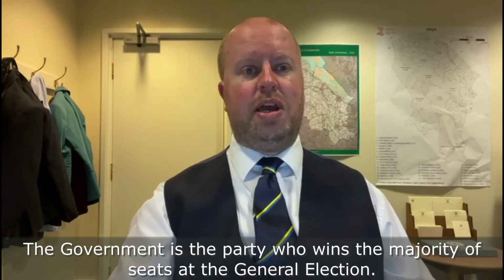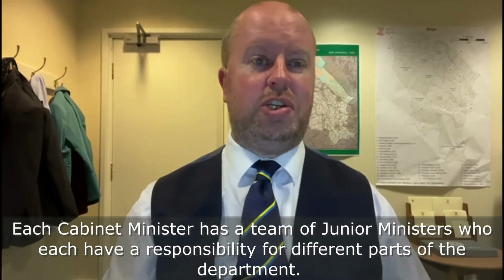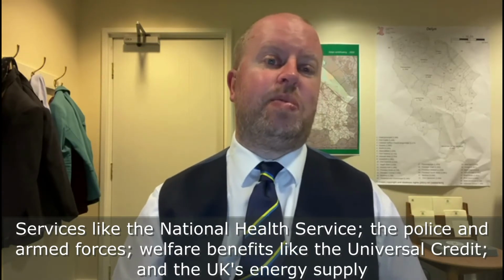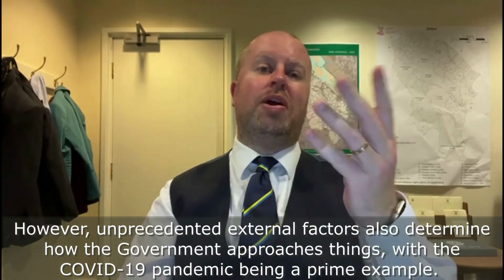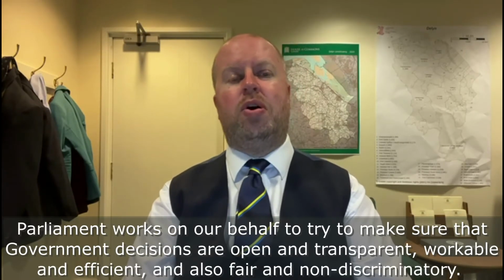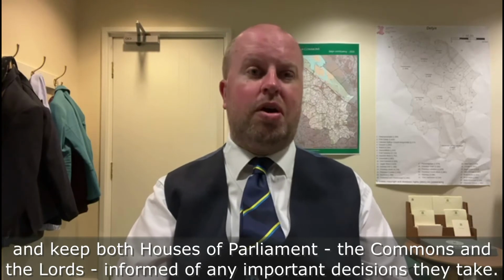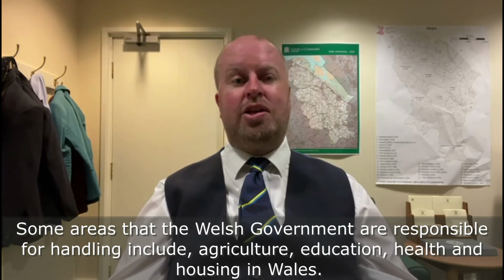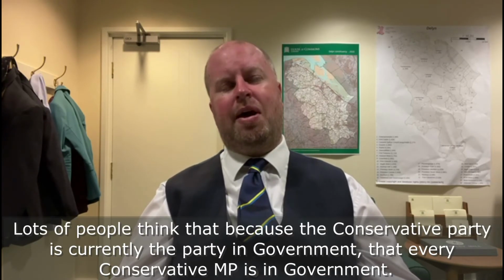UKPW Branches of Government